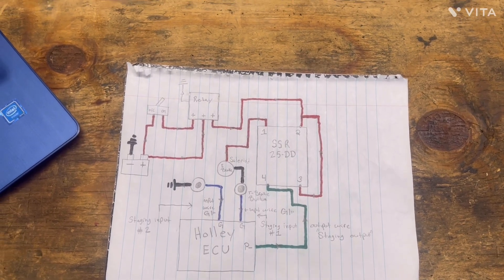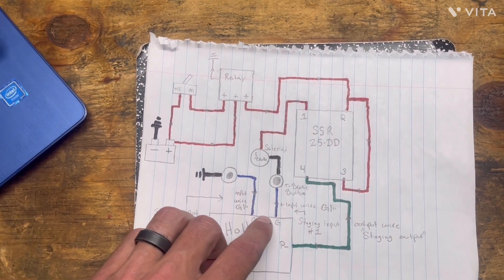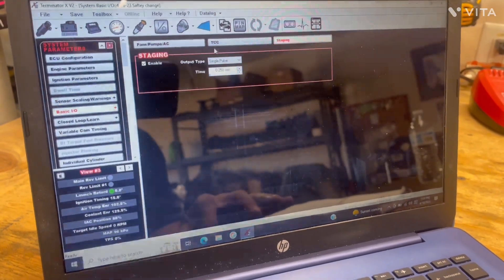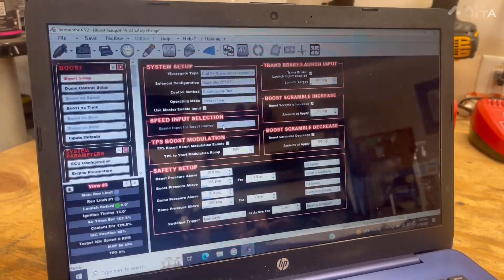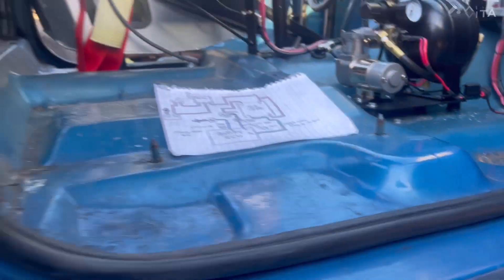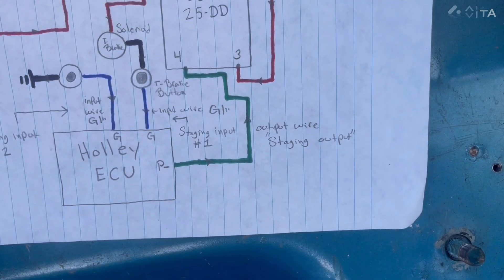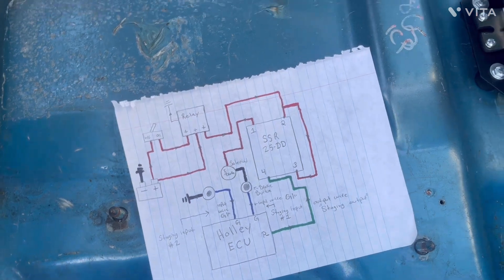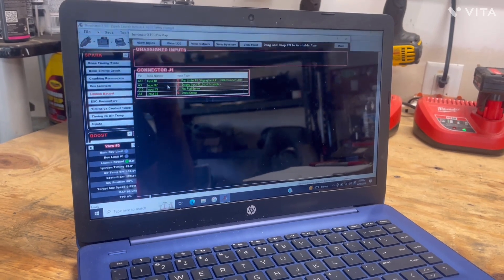Holly terminator X ￼trans brake and bump/scramble button wiring with diagram.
Update! 1/24/24 The ground side of the trans break needs to go to ground also one side of the trans break button needs to go to ground! They do not need to be wired together they should both go to ground. This is how I wired the S10 trans brake and bump buttons. I got the diagram from the sloppy wiki. This is not the only way to wire this up but it’s how I did it.